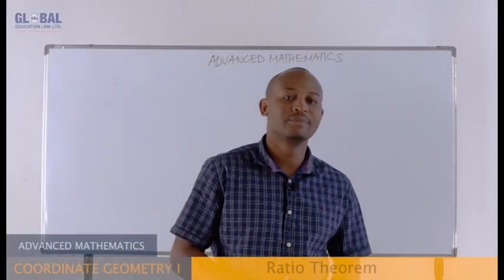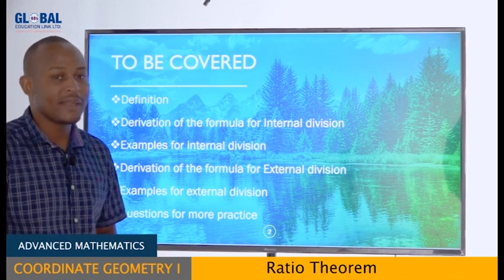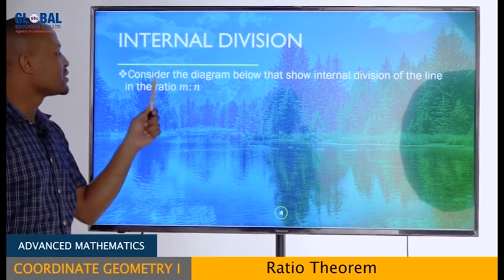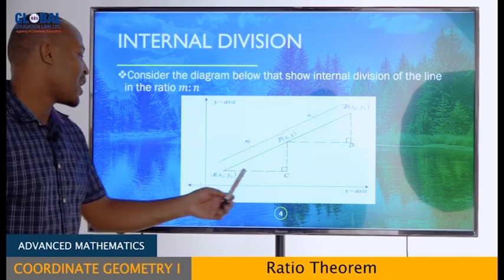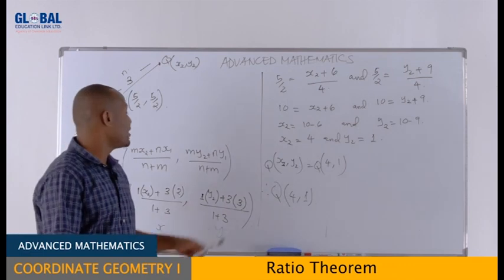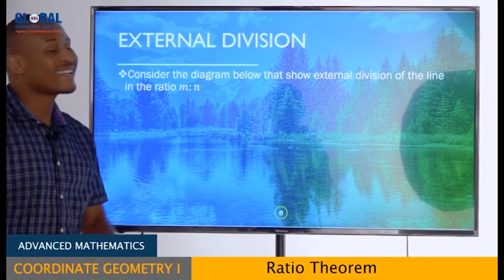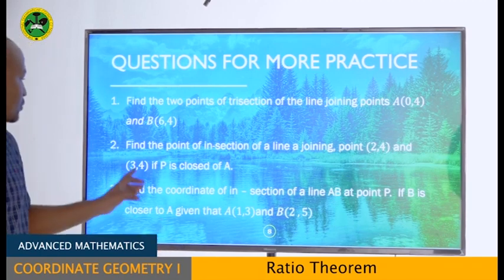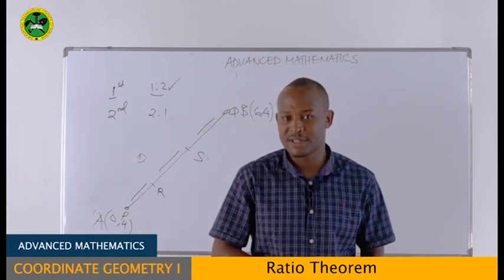DARASA ONLINE: EPISODE 182 ADVANCED MATHS - RATIO THEOREM